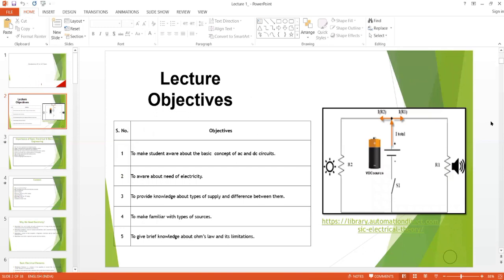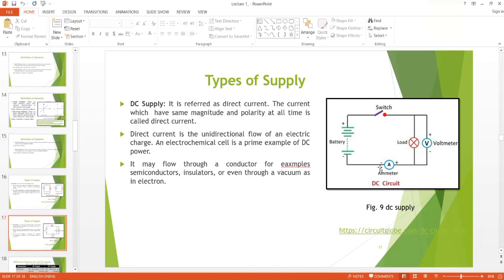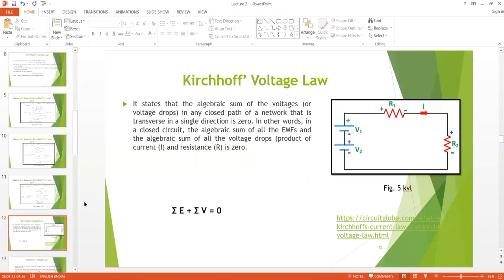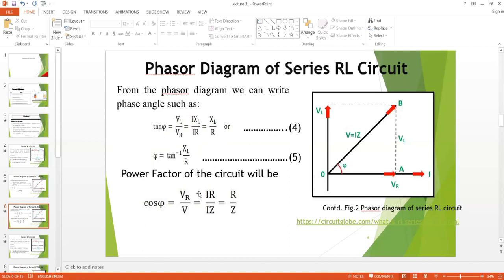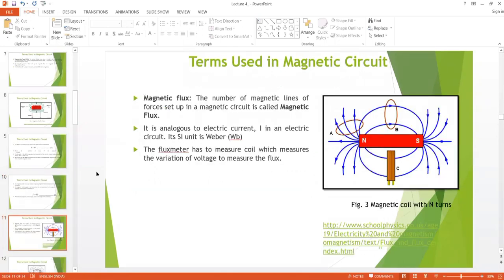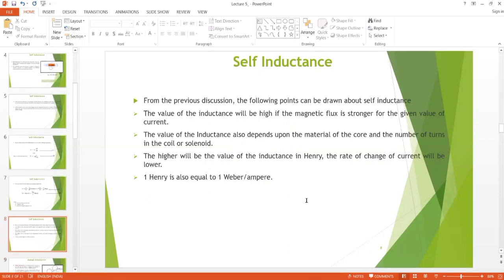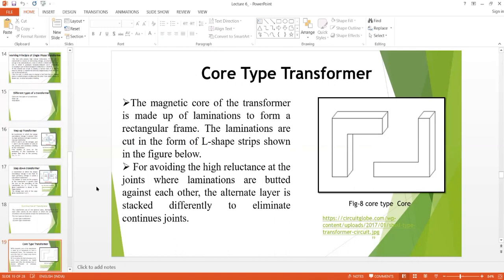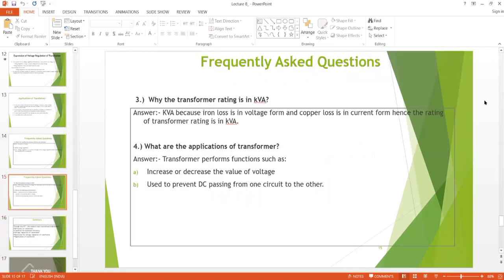Circuits| Electrical| Magnetic | Laws| Transformer : Detailed Discussion and Practice Questions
Basics of Electrical and Electronics plays an important role in building systems

This detailed lecture and discussion will help in understanding about circuits and fundamentals along with practice questions.

This is one of its kind and taken care of every topic related with circuits